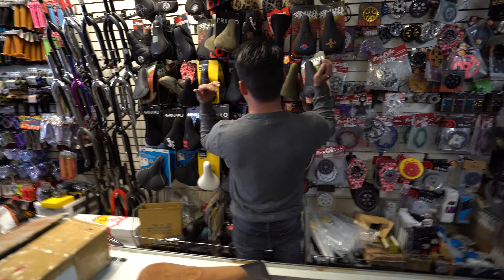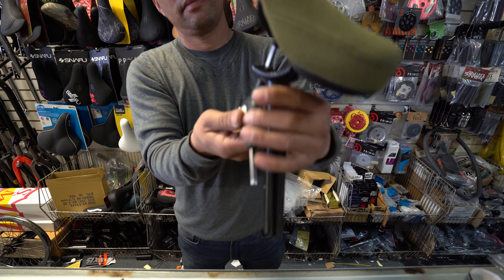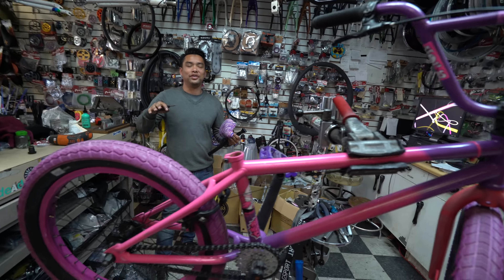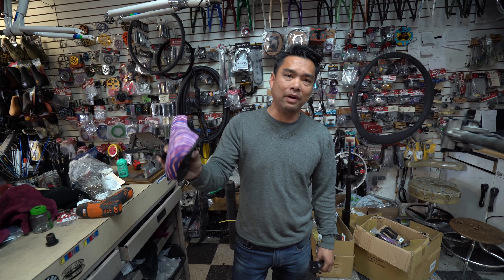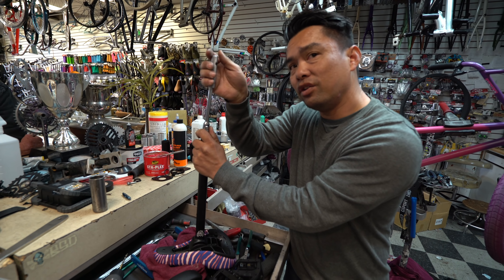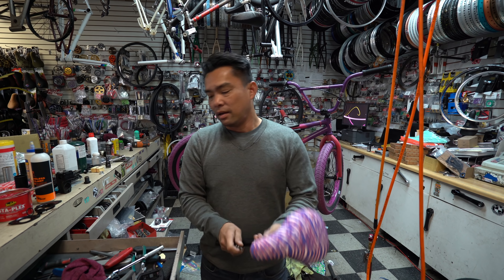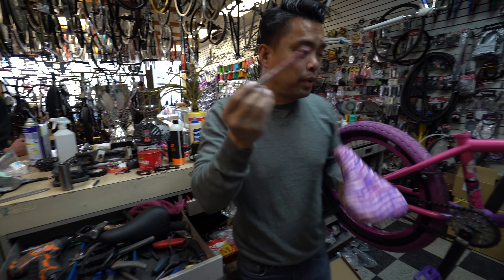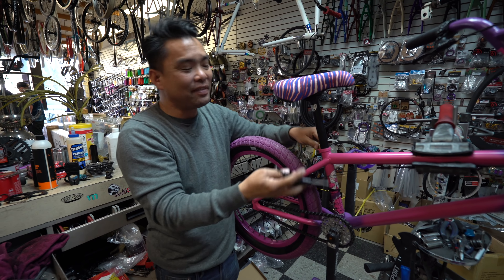Did You Know You Could Install Your BMX Seat Like This?!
In today's Tech Thursday brought to you by Epic BMX (@_epicbmx) staring the Cat-set master, Phu Vu, and special appearances by Denim Cox (@denimcox) and Max Vu (@maxvutang) and in this vlog we learn Phu's secret way of installing a Stealth x Pivotal seat and post via the extension-allen-key technique!